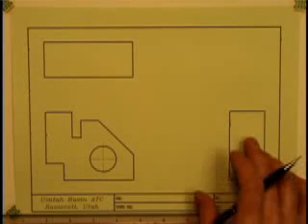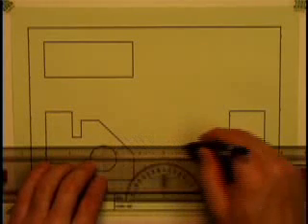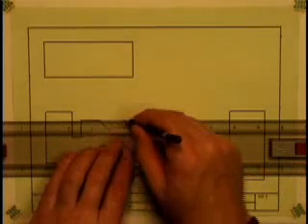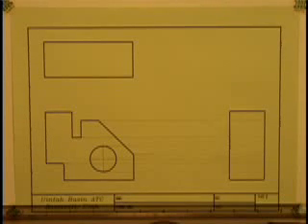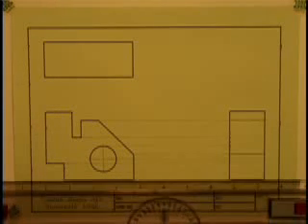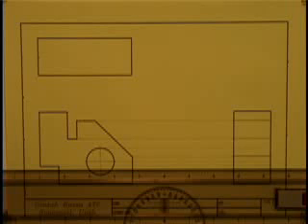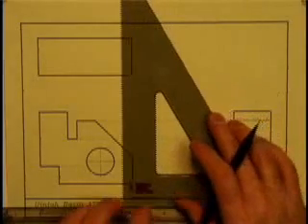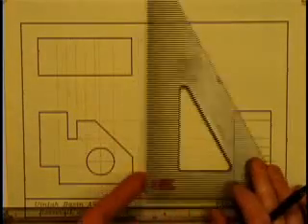حل تمرين استنتاج المسقط الثالث .. شرح اجنبي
مدونة الهندسة المدنية
شرح الرسم الهندسي
شرح ومحاضرات وكتب وامتحانات للرسم الهندسي في المدونة